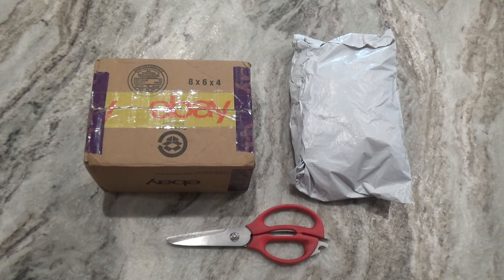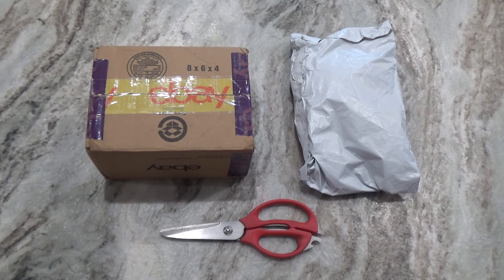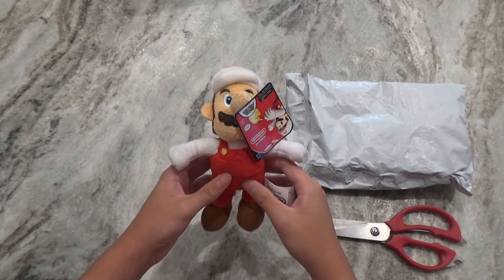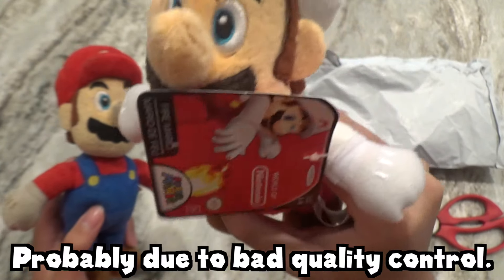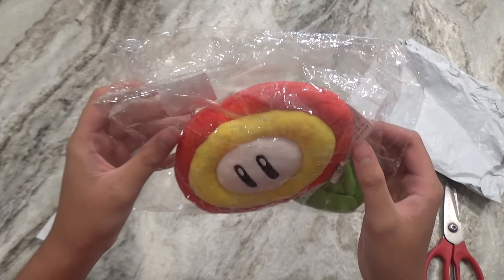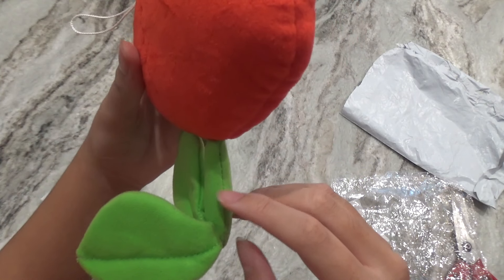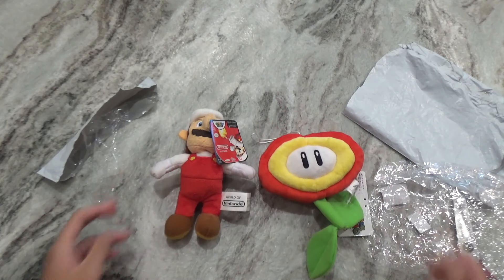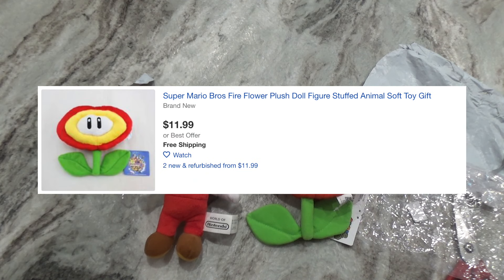Fire Mario Plush and Fire Flower Plush Unboxing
So, I bought two packages from eBay for a video that will be coming soon. I also take a look at the plushes and compare them. What will I use it for? Find out by watching this video!

Also, sorry that some parts of the video were blurry.